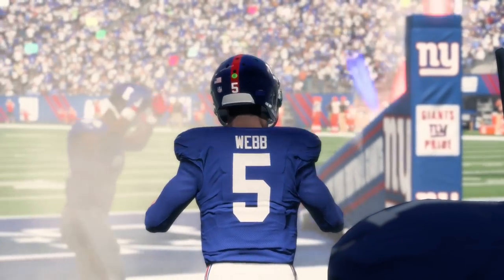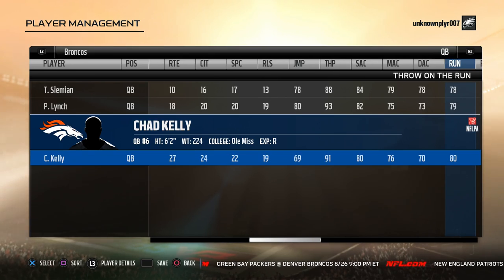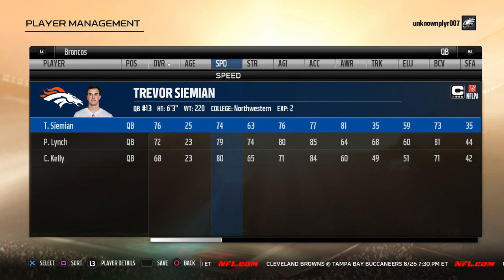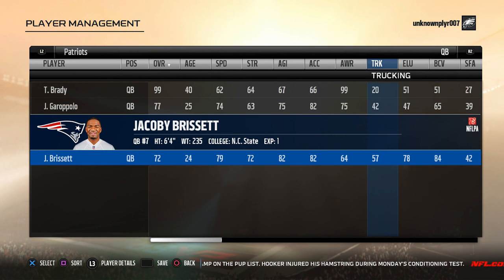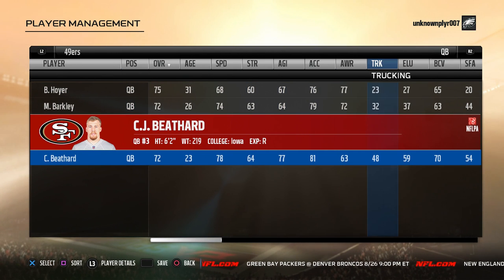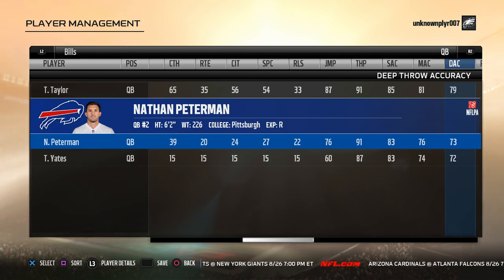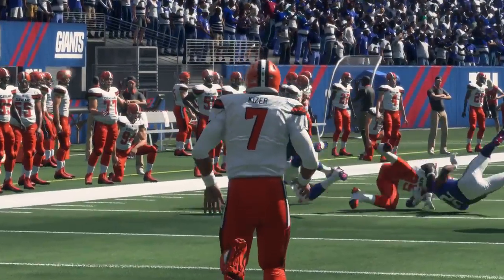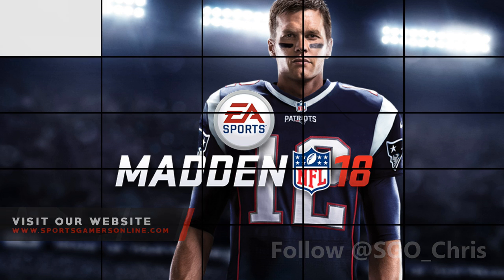Madden NFL 18 Franchise Tips: Top 10 Sleeper QBs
The return of our of popular CFM series, we cover the top 10 QB sleepers you can trade for or develop in Madden 18. We have ignored the overalls and chosen the BEST players for each position in the ratings that matter!

Madden 18’s release date is August 25 with several options to get the game sooner. The G.O.A.T. Edition will be released on August 22 which will include five G.O.A.T. players of your choice to use in Ultimate Team mode.